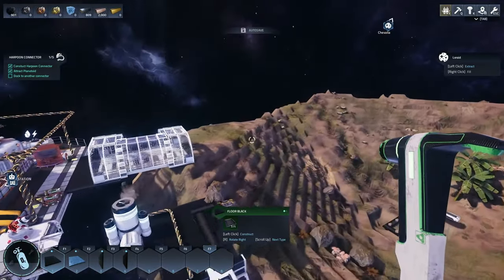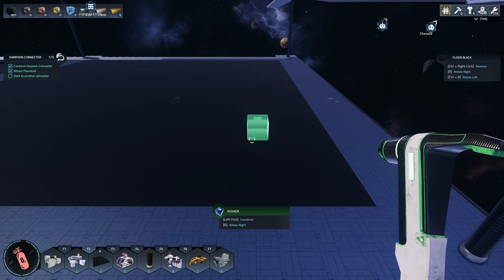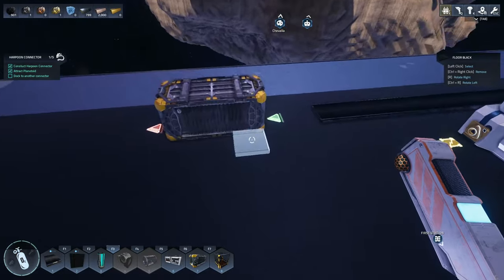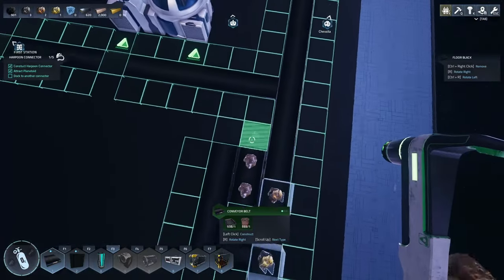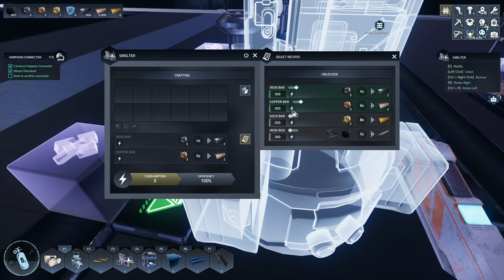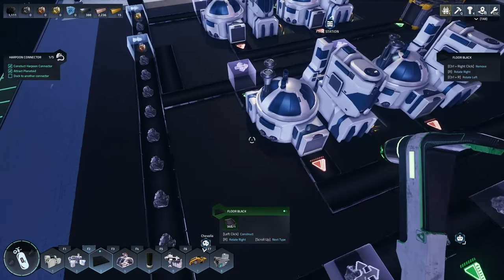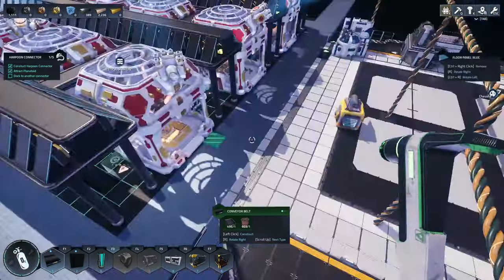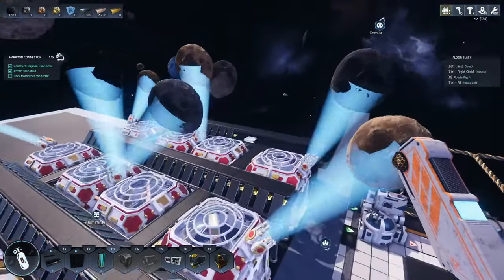It's Taking Shape! Let's Play Astro Colony s02 e08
It's Time to Play... Astro Colony!!

Astro Colony:
Astro Colony is a game of automation and exploration in an infinite procedurally generated universe. It is composed of fully destructible voxel planets.  Explore endless Universe and create the most efficient constellation of colonies. Build conveyor systems to automate production. Take care of Astronauts and their needs! Establish new colonies as part of intergalactic simulation.

My thanks goes to the developer for providing me with a press key!